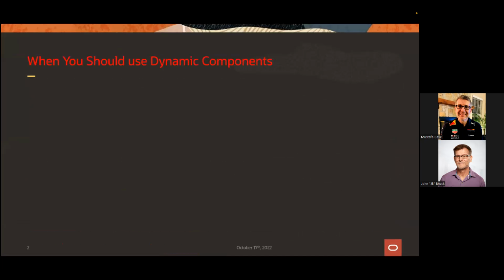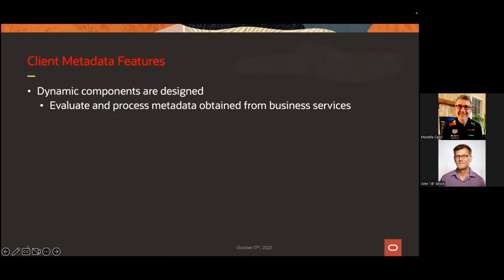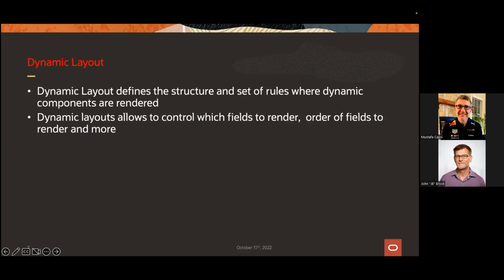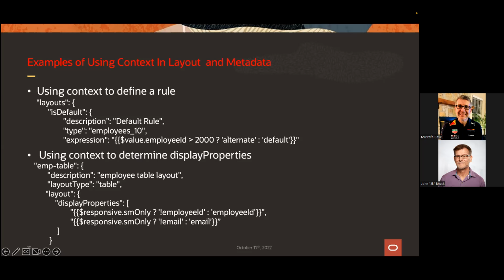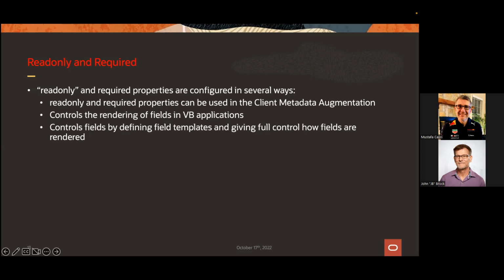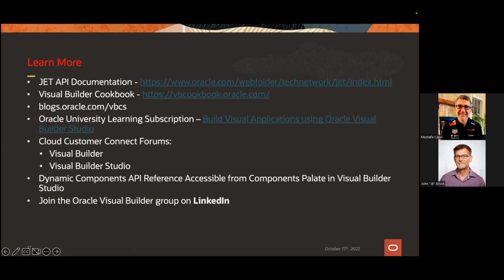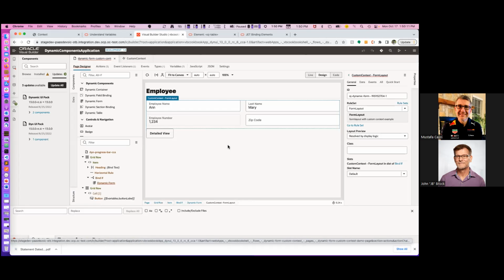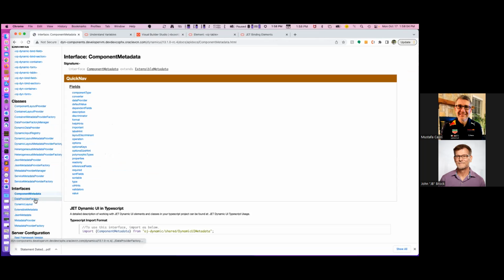Visual Builder Office Hours: Dynamic Components In Depth Overview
An in depth look at various concepts in Oracle JET's Dynamic Components including Client Metadata Features,  Context Variables,  Dynamic Layouts and Server Metadata Features